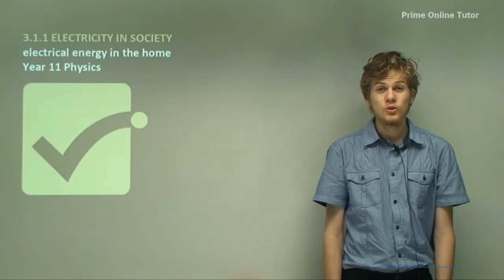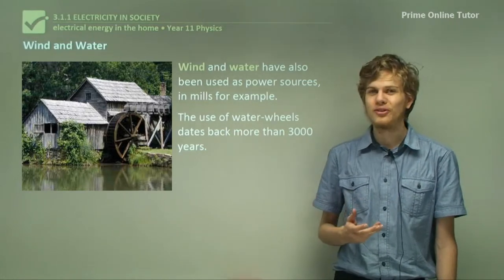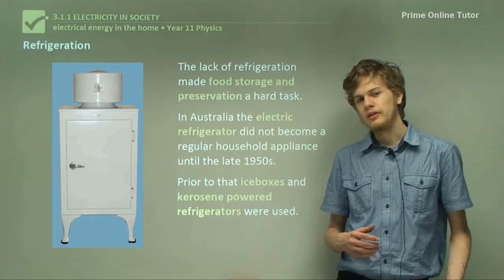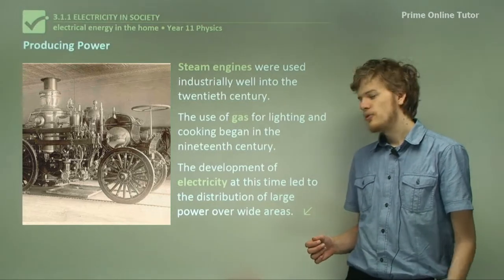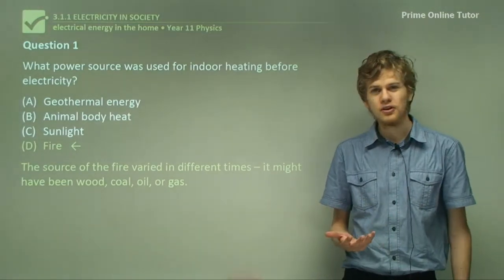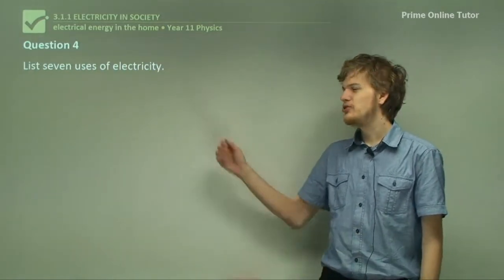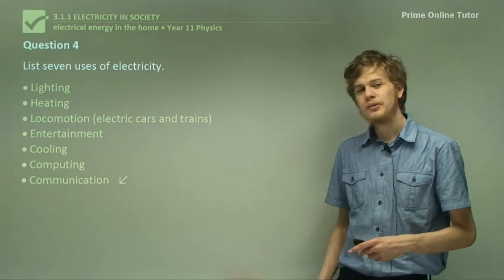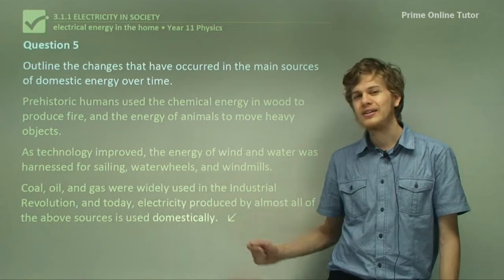√ Our Electricity Dependence - Electricity in Society - Electrical Energy in the Home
Today we take electricity for granted. We use electricity in a huge number of appliances. Its uses include heaters, lighting, refrigerators, computers, television, DVD players, kettles, toasters, washing machines and so on. Yet this has not been the case over a large part of history. Our ancestors collected materials such as wood, coal or peat for fuel and frequently made their own candles for night lights well into the nineteenth century. Wind and running water have been utilised as energy sources since ancient times (sail ships, mills). Descriptions of water-wheels used for grinding grain date back more than 3000 years. Water that flows in rivers and streams is a valuable energy resource. Throughout Europe in medieval times people learned to use the power of running water to operate the small mills that were important to their communities. Gristmills ground grain, sawmills cut timber, carding mills combed the wool sheared from sheep. In the early twentieth century these were no labour-saving devices in the home. The washing of clothes, for example, was a major chore. Wood had to be split and a fire lit to warm the water, which was commonly carried to the home. Clothing was hand washed often using home-made soap before being wrung out, air dried, and ironed using hot irons warmed on the fire. The lack of refrigeration made food storage and preservation another time consuming task. Today we enjoy our yoghurts, cheeses, jams, salami, pickled foods without much thought as to why our forebears made them. In Australia the electric refrigerator did not become a regular household appliance until the late 1950s. Prior to that iceboxes and kerosene powered refrigerators were widely used. The availability of energy for domestic purposes had its roots in the Industrial Revolution. The steam engine of Newcomen appeared about 1712, was improved by Watt some 60 years later and used in many applications. Steam engines to power transport (ships, locomotives, trucks) were soon developed, and have been used for this purpose well into the mid-twentieth century. Town gas (made from the reaction of red hot coke with steam) provided fuel for lighting and cooking in the nineteenth-century. The nineteenth-century discoveries in the field of electromagnetism allowed power generated at a central site to be distributed over wide areas. In Australia we still use coal as our main energy
PB3111